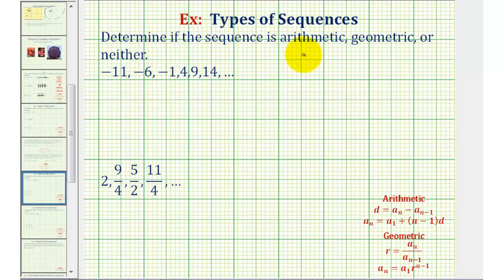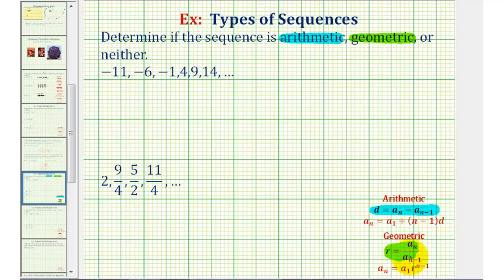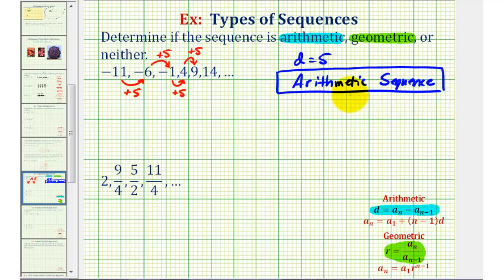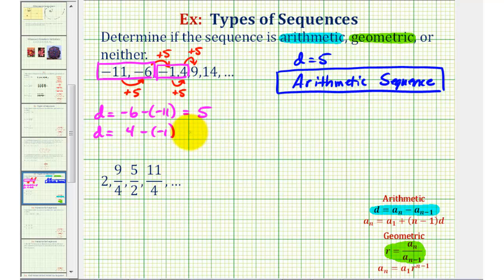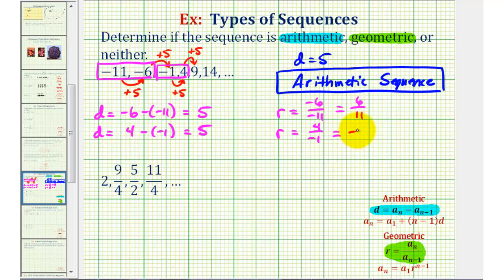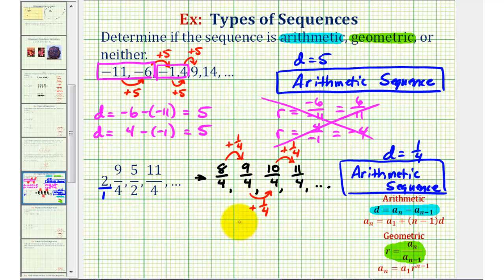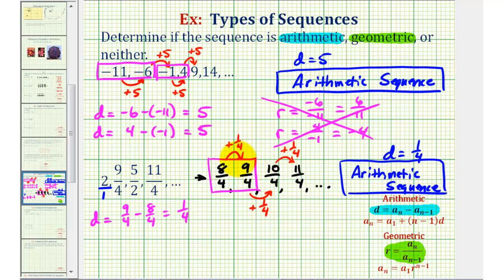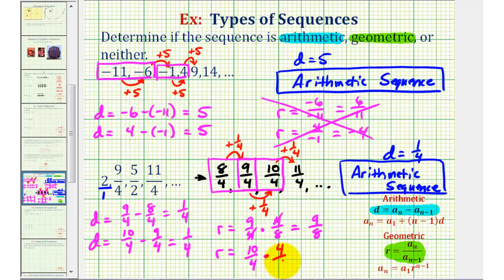Ex: Determine if a Sequence is Arithmetic or Geometric (arithmetic)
This video provides two examples of how to determine if a sequence is arithmetic or geometric.  These two examples are arithmetic.